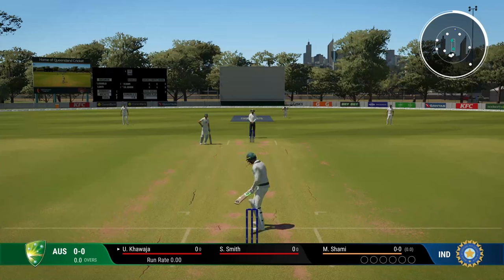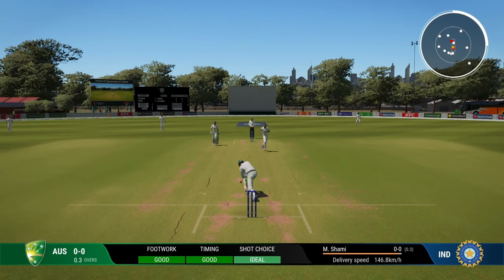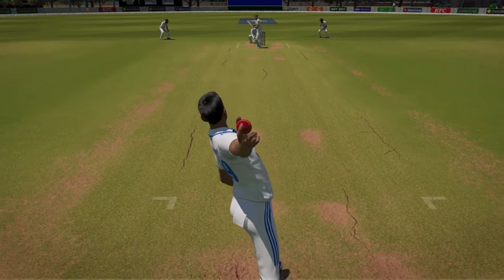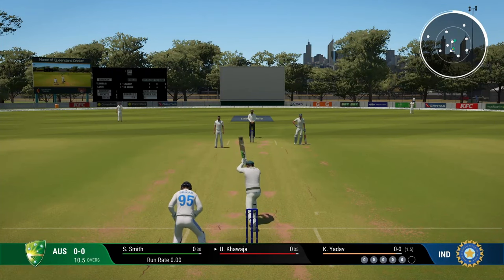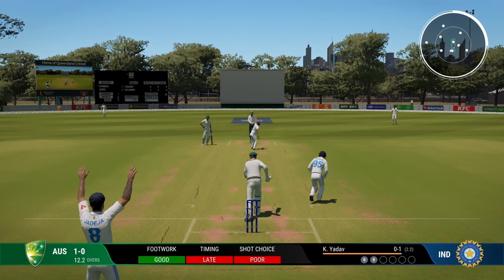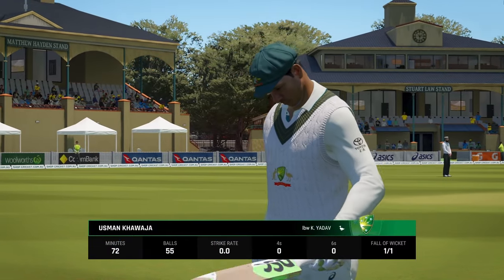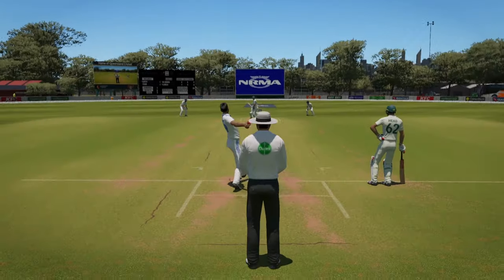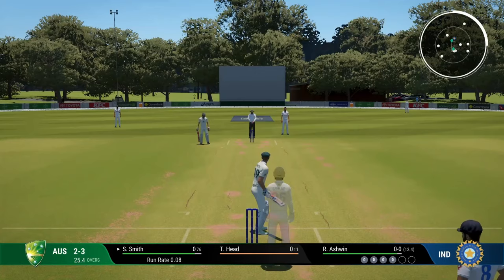Not Scoring A SINGLE RUN For 90 OVERS | Cricket 24 Challenge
Batting for an entire day(90 Overs) and not scoring a single run, that is what we are going to try to do in this one